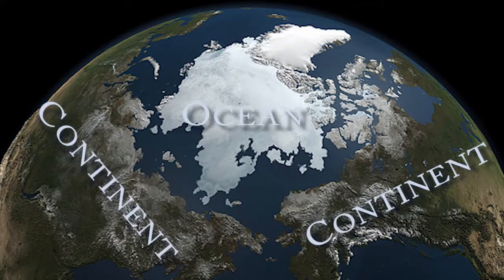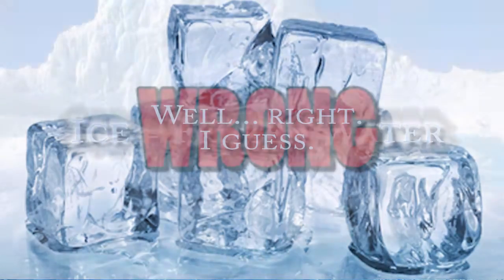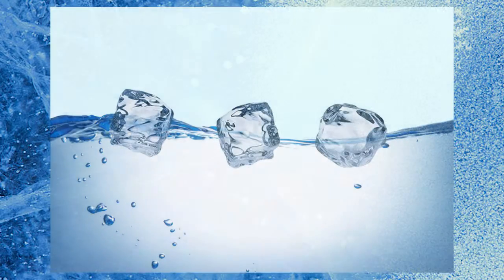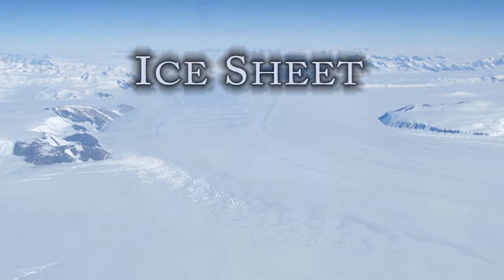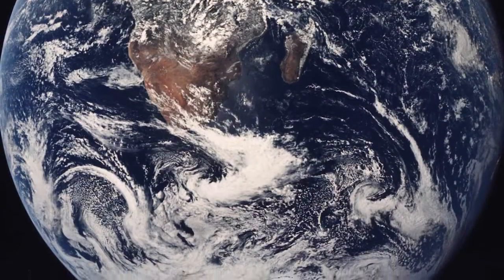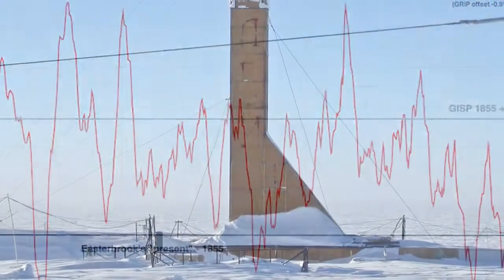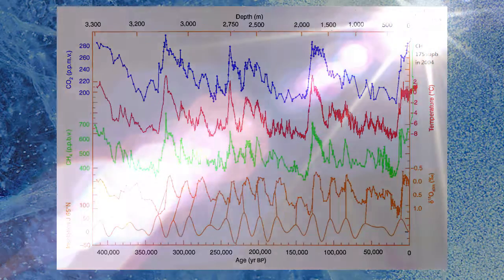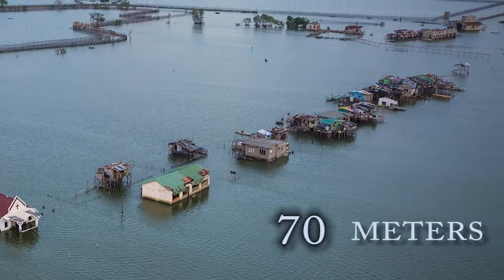Antarctic Ice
You probably knew that Antarctica has ice.  As a result, this video might seem counter-productive when taking part in a series dedicated to proving that there’s more to Antarctica than just ice!  Even if there’s so much more to look at, even this continent’s most distinguishing feature holds secrets to the world’s past climates and gives us clues to the climates of the future.  This series is Antarctica’s story, and no polar story would be complete without ice!

Interested in the origin of this information?  Want to learn more about Antarctica?  The master bibliography for this video series can be accessed here:
Links are provided with citations for ease of browsing.

If you would like to view a script for any video within this series complete with footnoted citation, then request via email at: